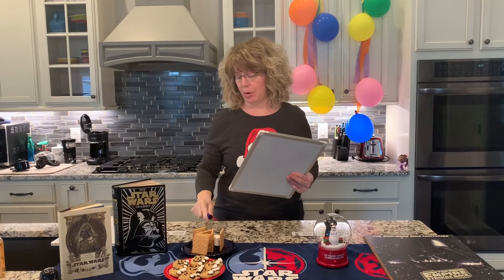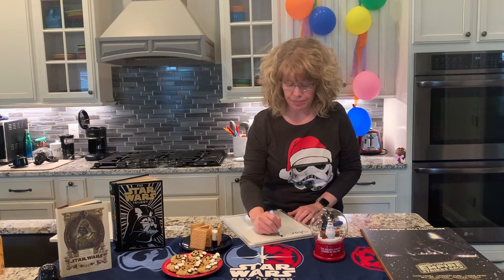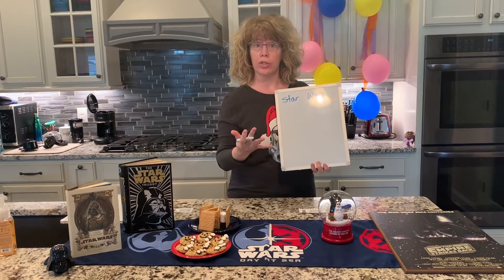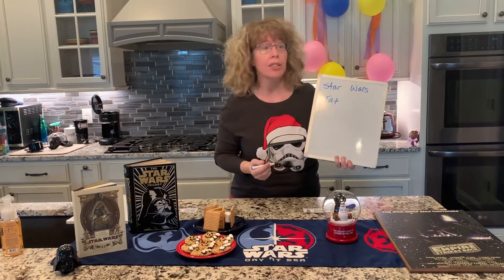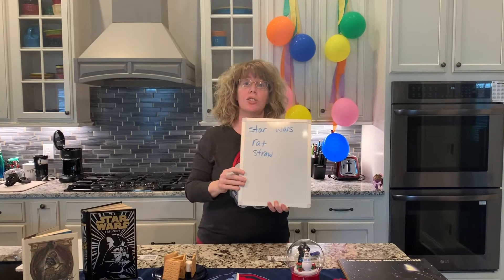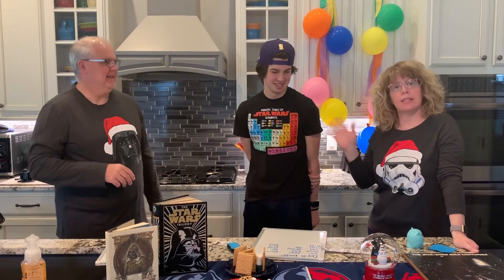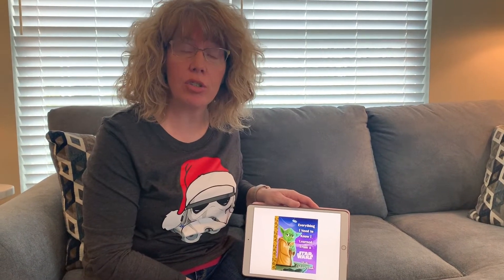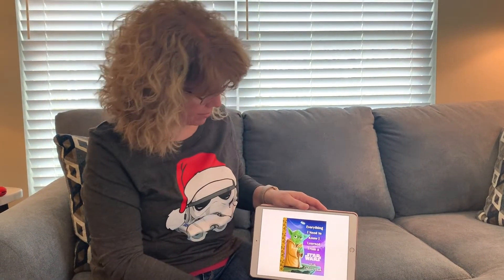Episode 34 | 5.4.20 • A May the Fourth Be With You Spectacular!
Today is a jam-packed day in the Zsigray household! We're celebrating Star Wars Day, Mrs. Zsigray's birthday, AND Mrs. Zsigray's wedding anniversary! We also welcome back Jackson and Mr. Zsigray as guests.